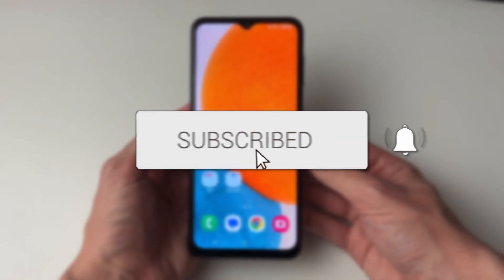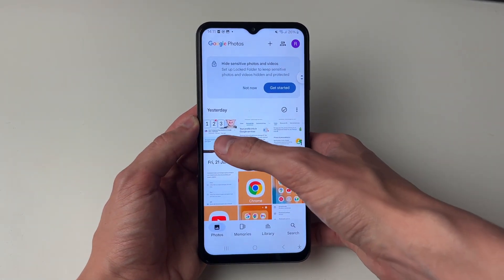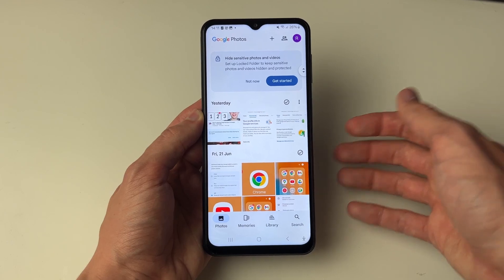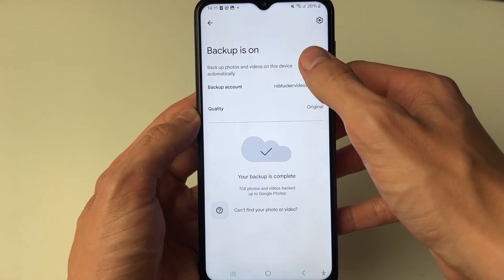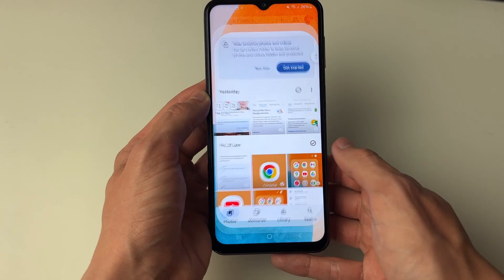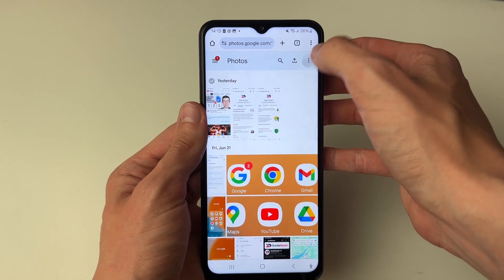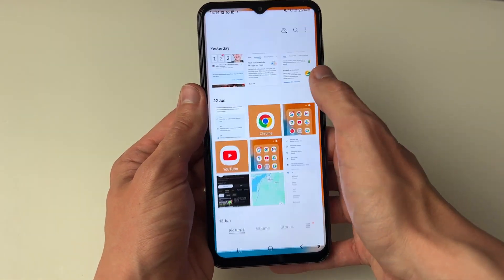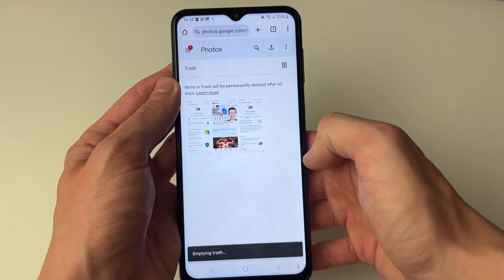How To Delete Google Photos Without Deleting From Phone Gallery - Full Guide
Learn how to delete google photos without deleting from phone gallery in this video.

GuideRealm